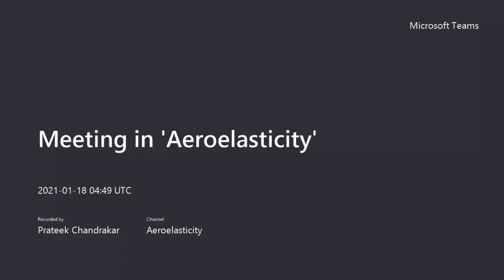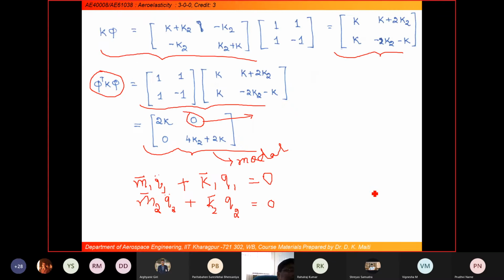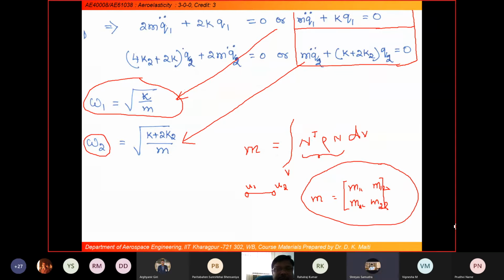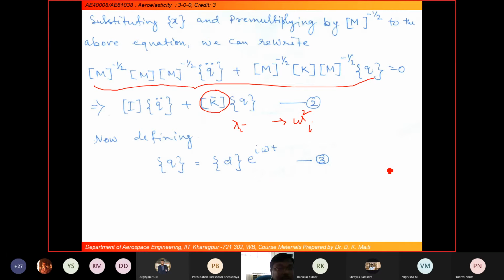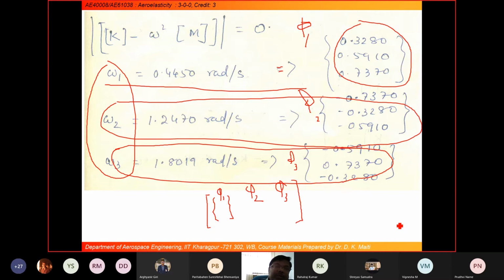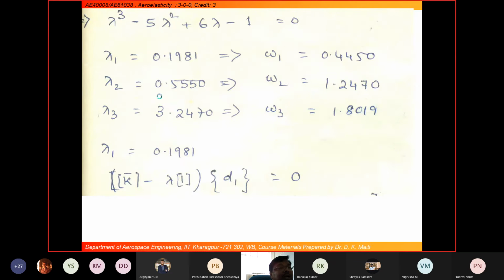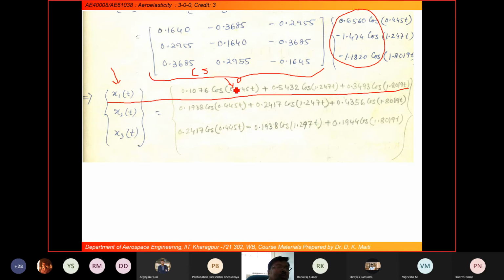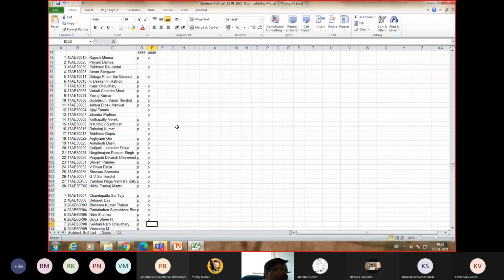01 18 AE